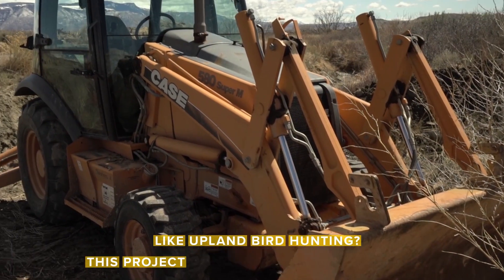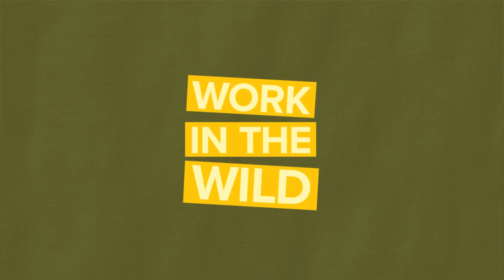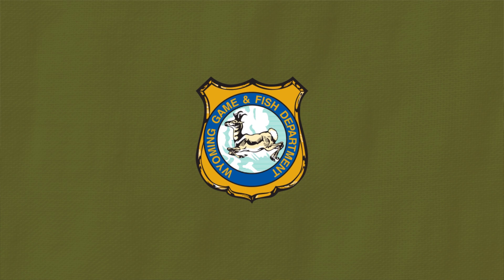Irrigation at Yellowtail for Habitat | Work In The Wild - Ep. 9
Learn how an Irrigation project at Yellowtail WHMA will help wildlife.

Like upland bird hunting? This project will pheasantly surprise you. Sara DiRienzo is back with another Work in the Wild Update from the Wyoming Game and Fish Department.

This week we’re at Yellowtail Wildlife Habitat Management Area, a Game and Fish Commission-owned and managed property outside of Lovell. Game and Fish is updating the irrigation system to improve the habitat cover for pheasants and turkeys.

Habitat and Access biologist Eric Shorma explains how more water on the field will help wildlife.